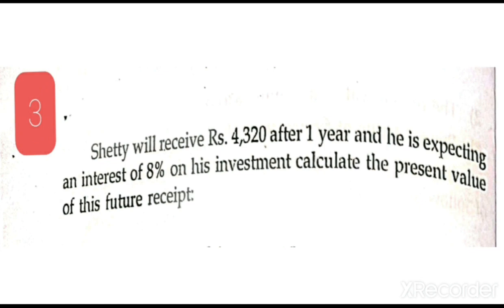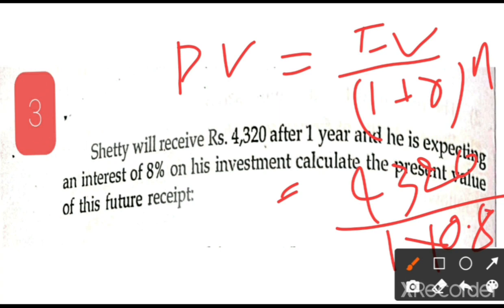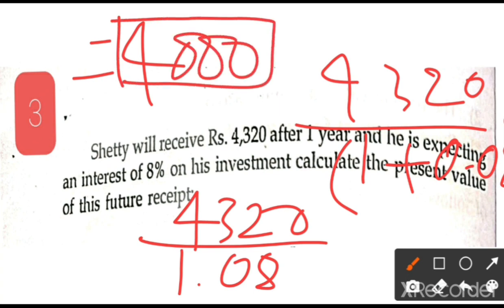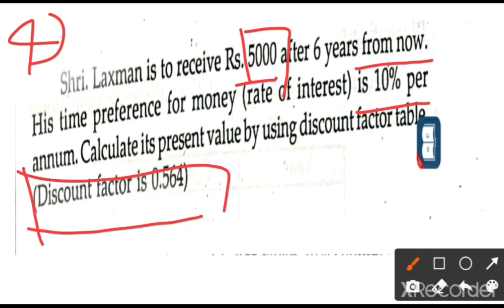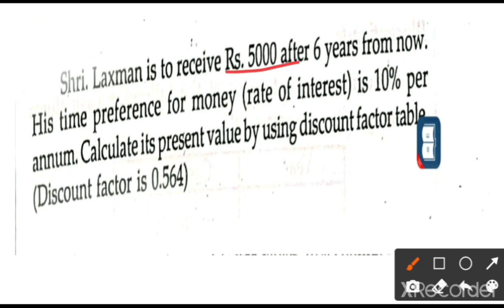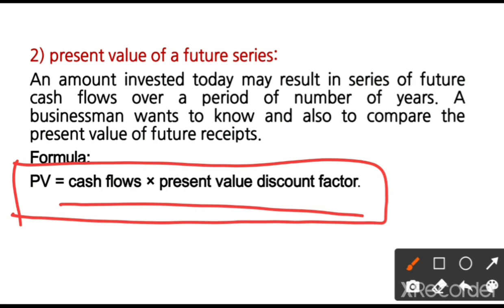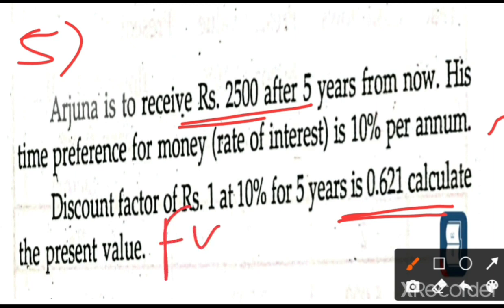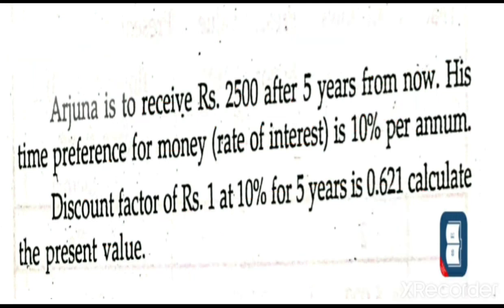4th sem | Financial management | Unit 1 | Class 10